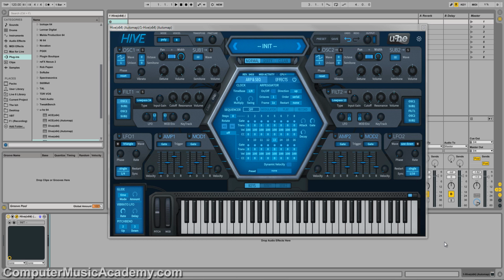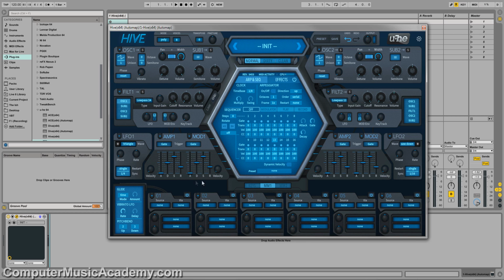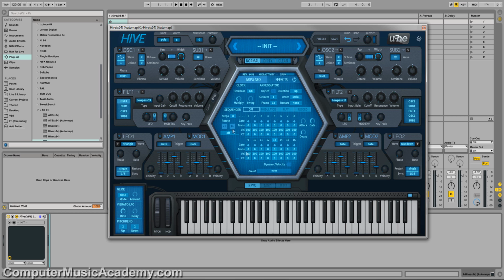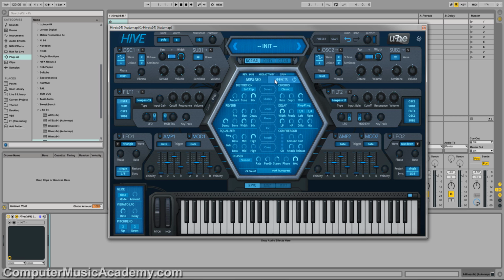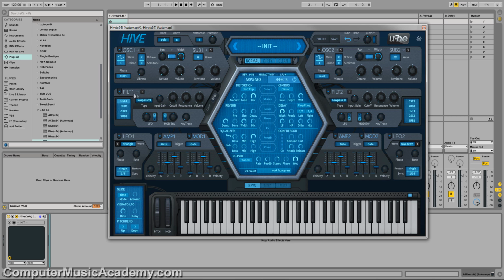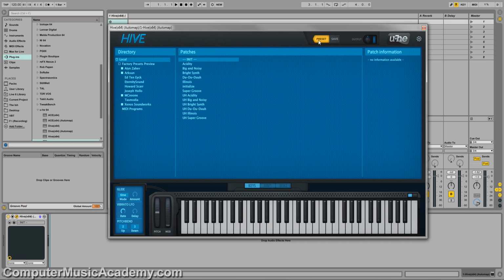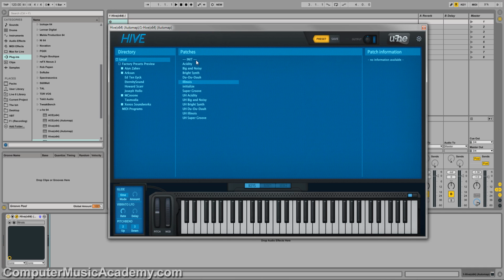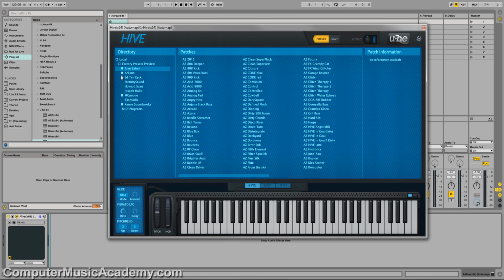u-he Hive | First Impressions | Computer Music Academy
Welcome to a brand new CMA show or should I say, a spin-off of an existing show. First Impressions are just that. When I get my hands on a brand new instrument, I’ll play around with it and give you a brief overview, then come back later with a full review.

In this episode we take a look at u-he’s latest instrument, Hive. As of May 2015 it’s in public beta and I got my hands on a copy to get familiar with it. When it’s officially released I’ll be giving it the full Playing With treatment. In the meantime enjoy the first impressions video and when you’re ready, visit our friends to place your order.